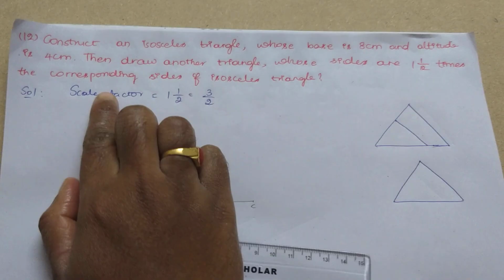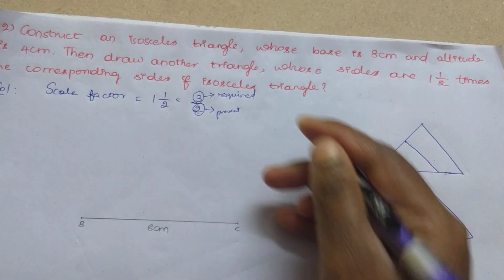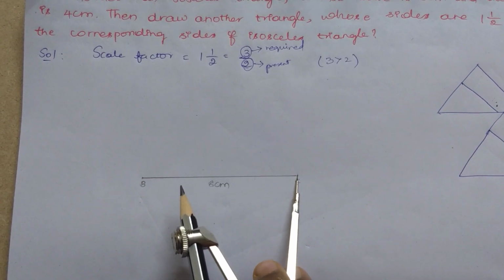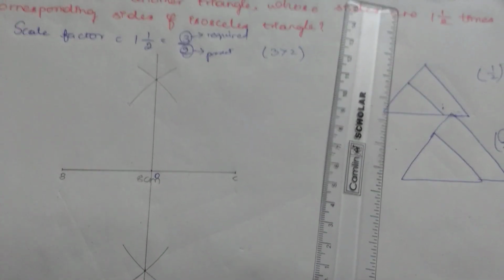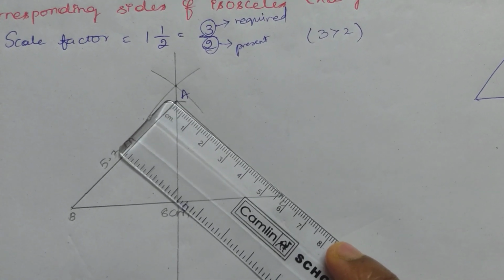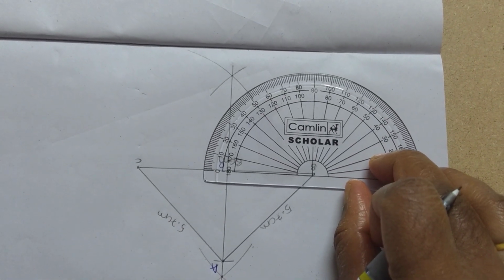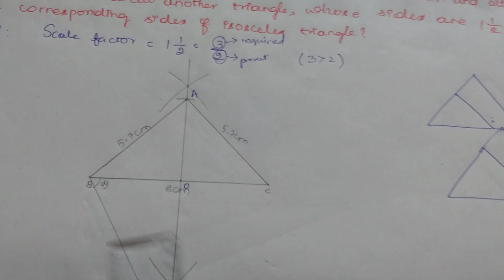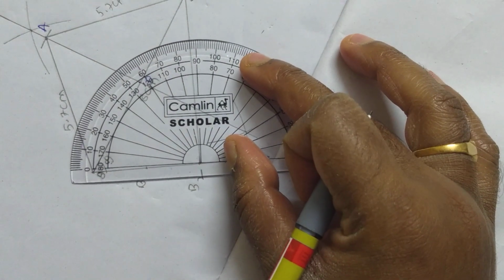Class 10_AP/TS_EX-8.2_Q.no 12(PART 1)